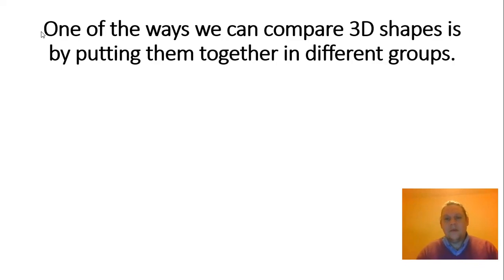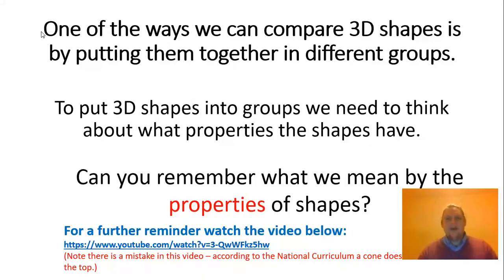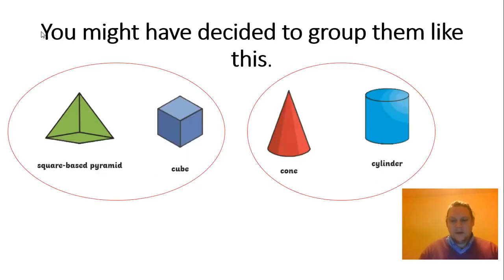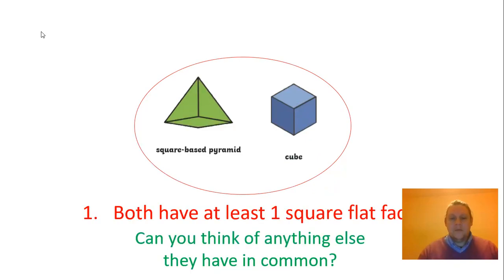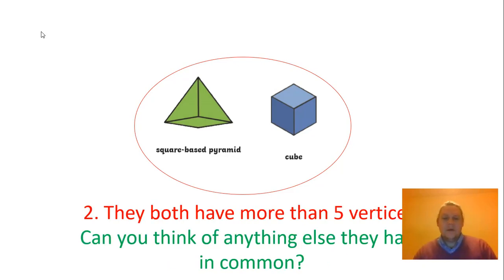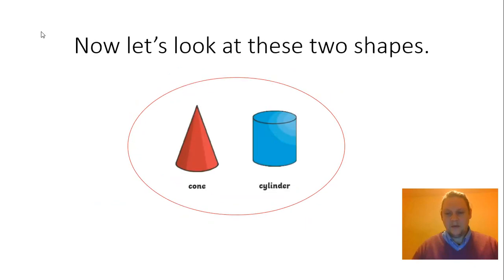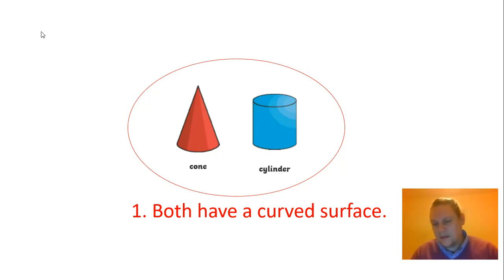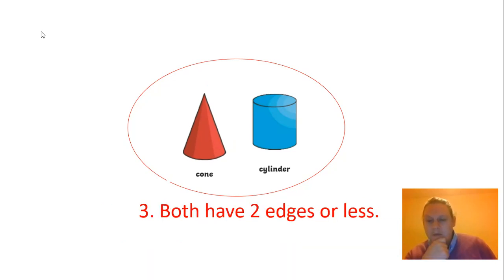Monday Wk3 Comparing 3D shapes